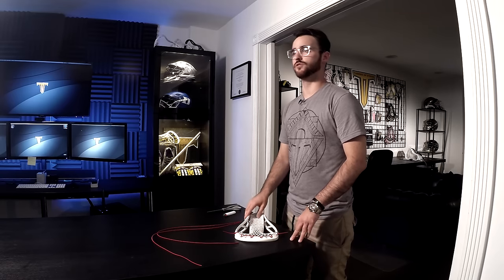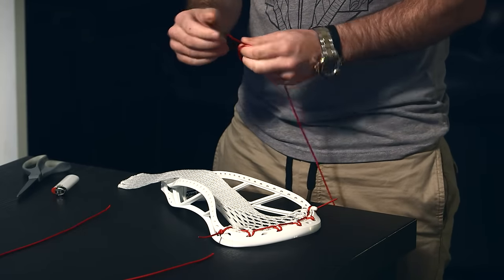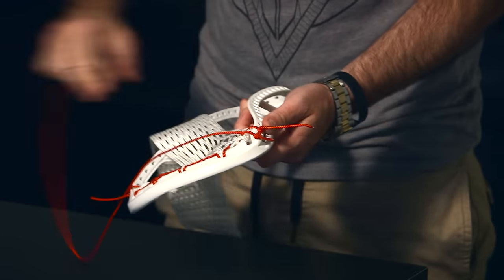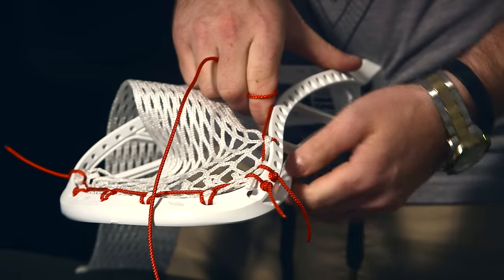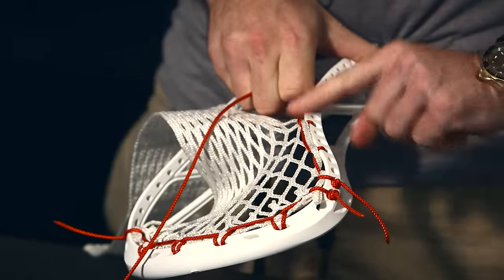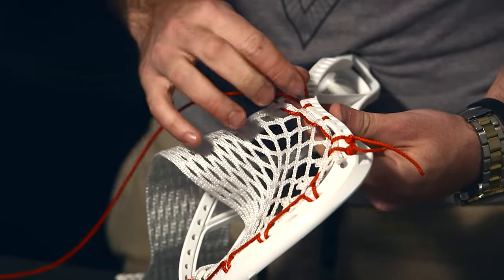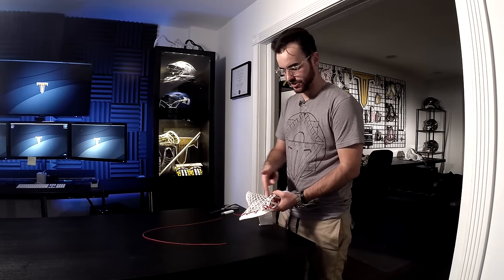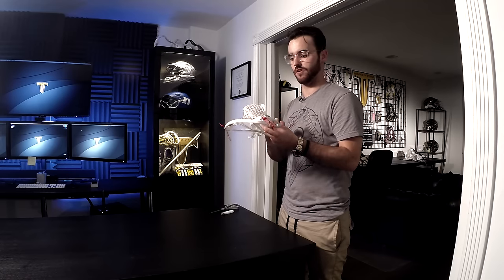How to CHANNEL a LACROSSE POCKET & Side wall theory by Joe – Throne of String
@stringleague - instagram

We have gathered some of the best stringing minds the game has to offer to show you some new tricks. String League Preseason is your chance to polish your stringing skills before the annual worldwide stringing tournament begins in February. This tutorial series pulls together some high level stringing concepts from Connor / Laxallstars.com, Greg / East Coast Dyes, Joe / Throne of String, Skaggs / Stylin Strings. Each stringer will tackle a different section of the head, explaining the pros, cons, and theory as they go along.

Each host will take extra time to explain what they are doing, why, and how it will affect your end result. If you can replicate this pocket you will be able to say that you have learned some advanced stringing methods. The end result may not be a pocket you prefer, but the skills incorporated in the pocket can be utilized in all of your projects to bring your stringing game to the next level. String League Season 2 starts February 2nd. Get ready to string it up.